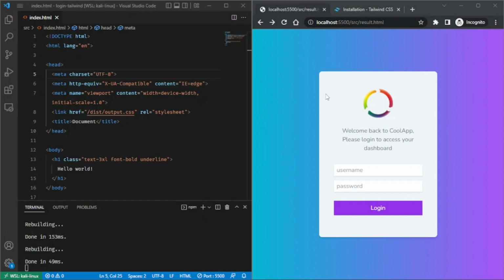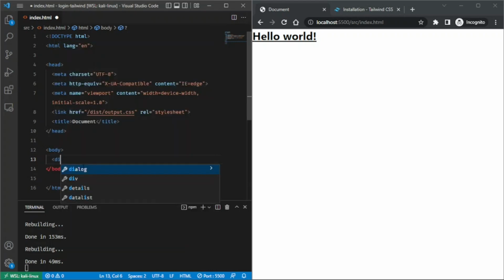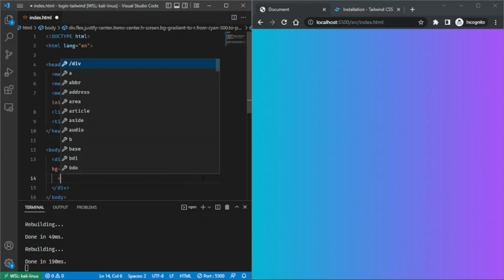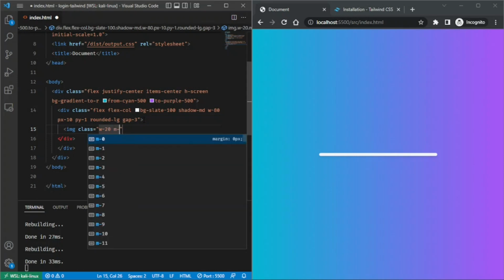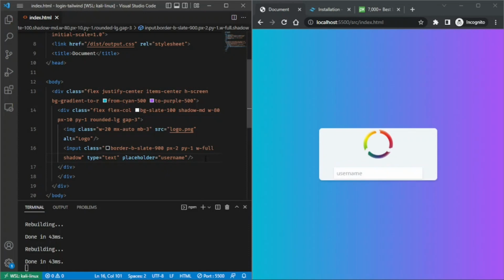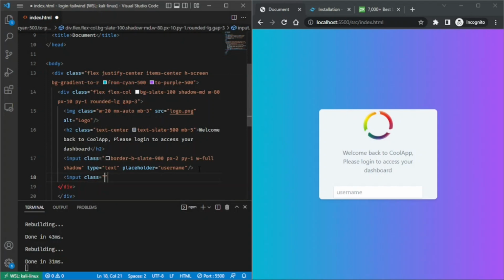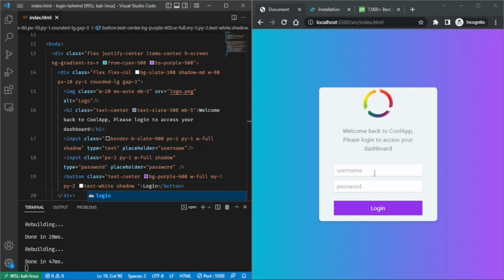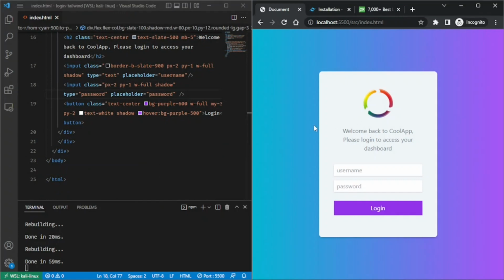How to Make Login Page Using Tailwind CSS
Learn how to make a login page using Tailwind CSS. This tutorial will teach you how to create an HTML login page that will enable users to log in to your website using their username and password.

If you're looking to create a page for your website, then this tutorial is for you! In this video, you'll learn how to create a stylish modern login page without writing any CSS code.

Tailwind CSS is a modern CSS framework that lets you style HTML pages without writing custom CSS classes, but only by applying some "utility class" to HTML elements.

So watch and learn, and get started on your next great project with Tailwind CSS!